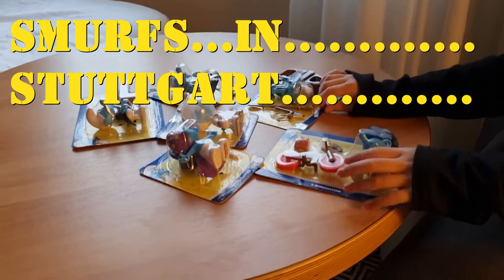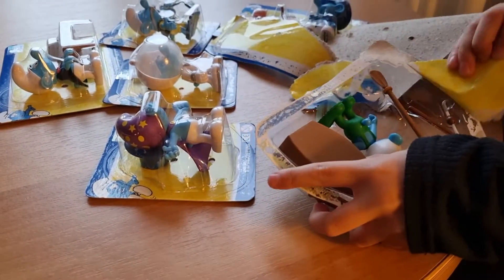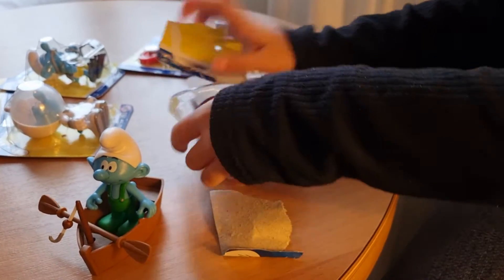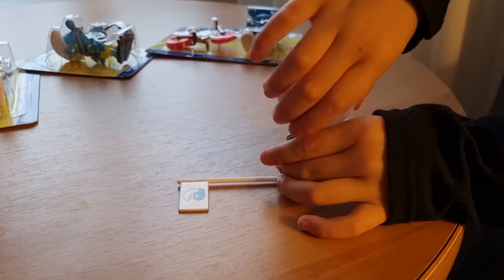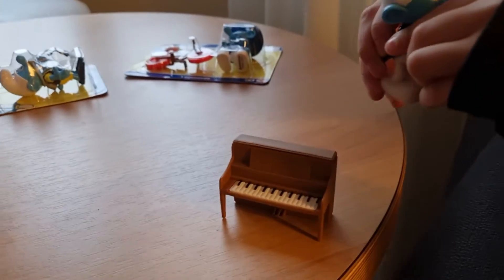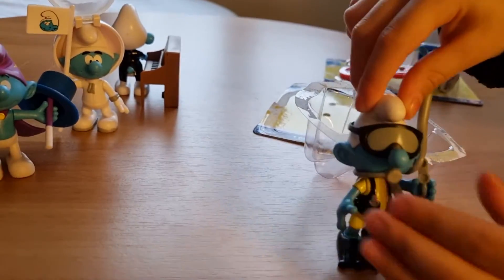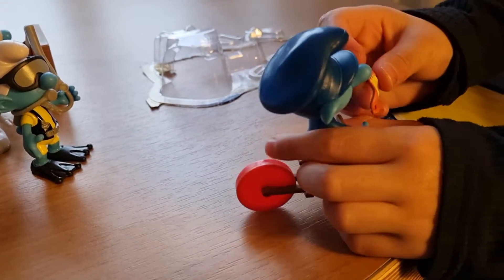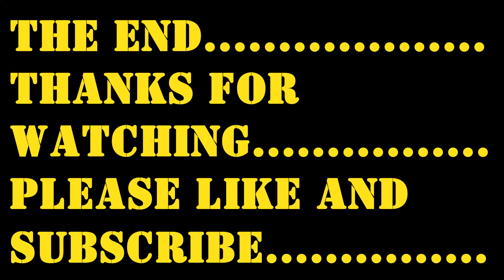Smurfs in Stuttgart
I went to Germany and got new Smurfs from Retro Classic Cars Stuttgart. I also got a very funny plant who eats flies.